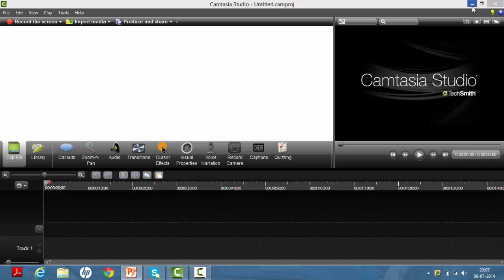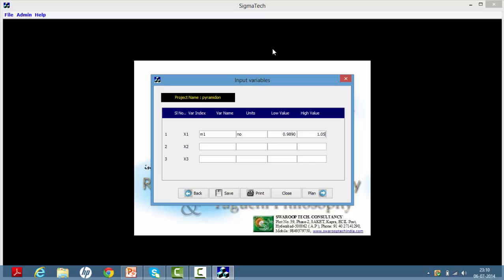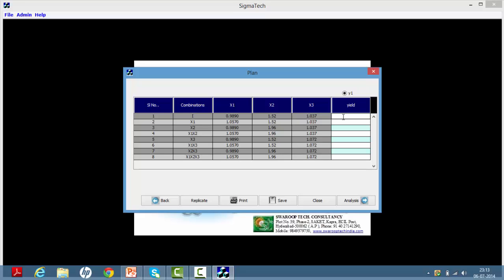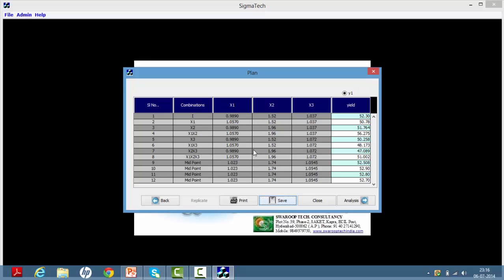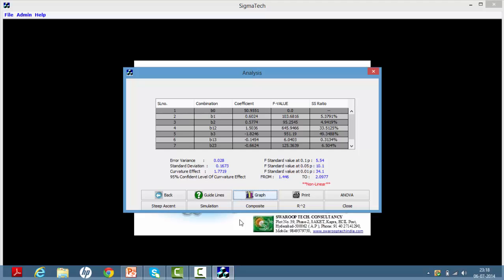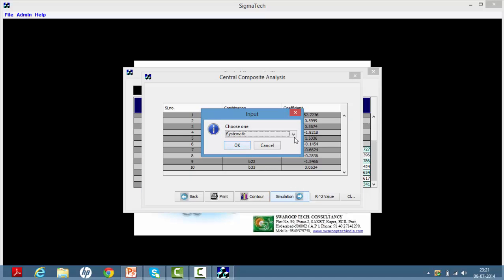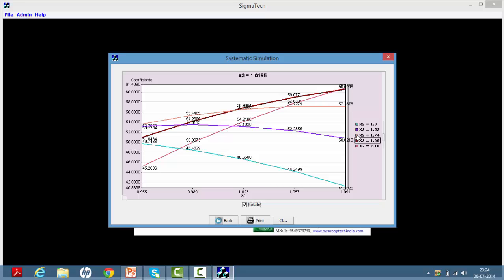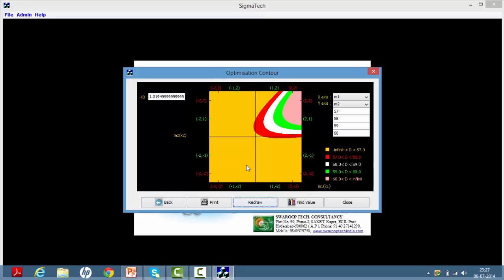Sigma Tech Demo V 3.1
Sigma Tech Demo version 3.1